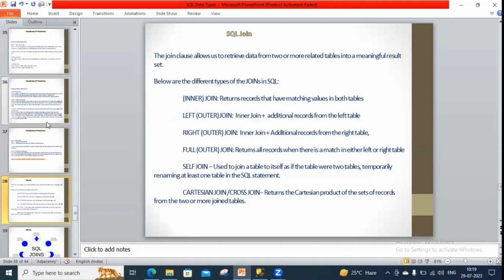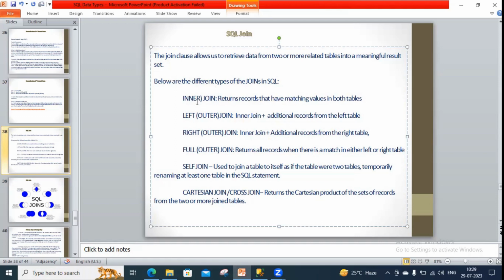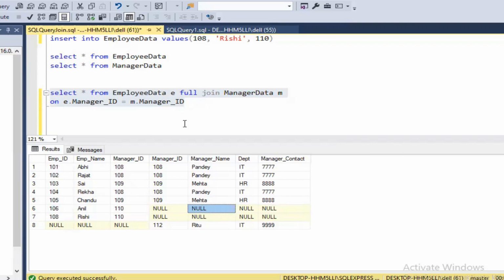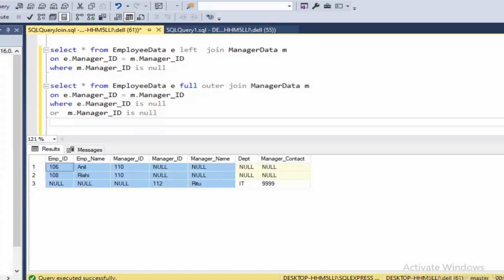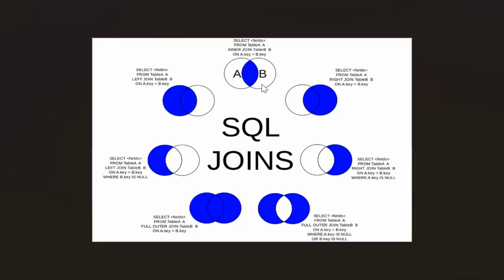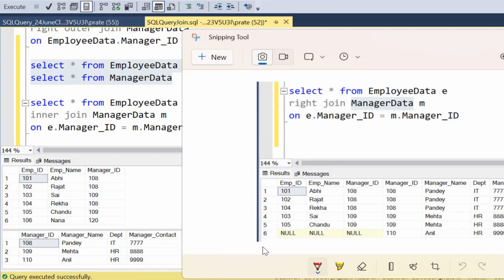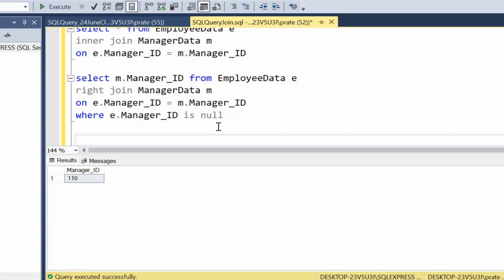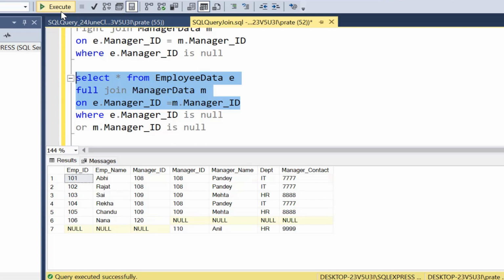SQL Join in Detail with easy and Practical explanation | Live session Day 9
SQL Join in detail with easy explanation | Inner Join | Left Join | Right Join | Full Join
Session Date: 29 July 2023
Live Session Day 9
Includes Live interaction.